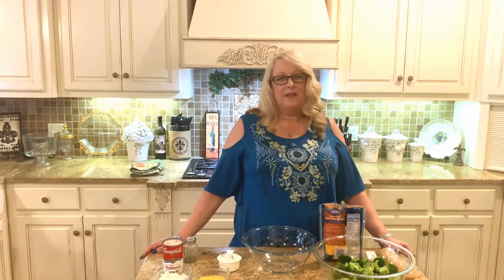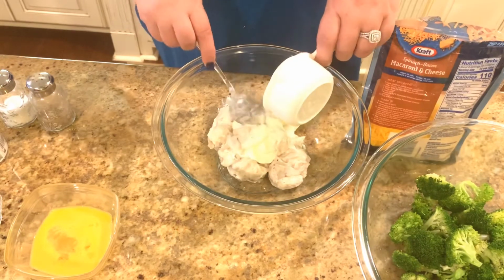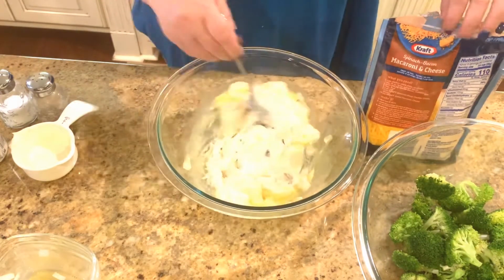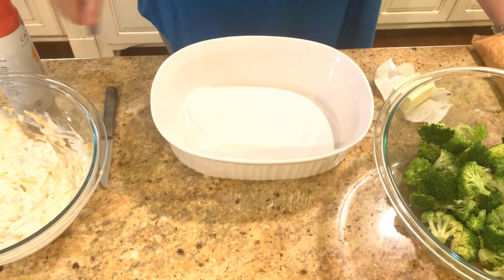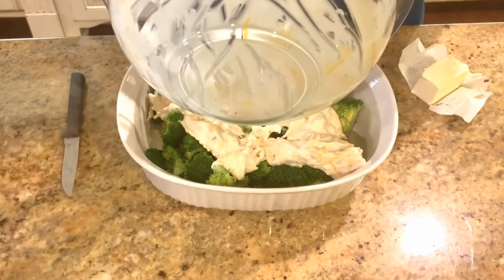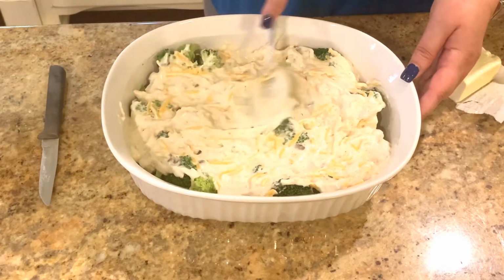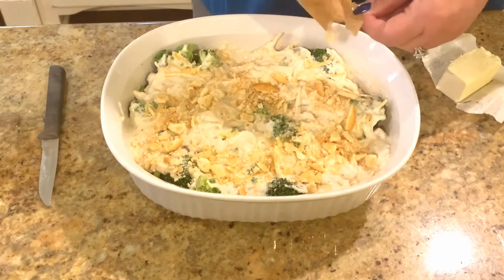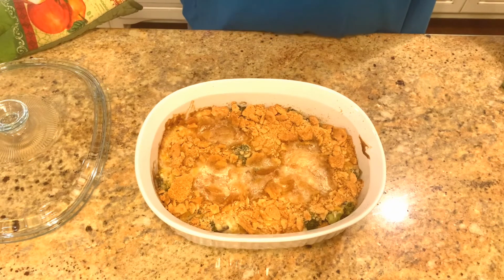Broccoli and cheese casserole made simple and delicious!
16 oz broccoli cooked and drained
1/2 cup mayo
1 can cream of mushroom soup
1 small onion, chopped
1 large egg, beaten
1 cup shredded cheese (your preference)
salt & pepper to taste
sleeve of crushed ritz crackers
pats of butter

Mix the mayo, soup, onion, egg & cheese in a medium size bowl. Grease a 2 1/2 quart casserole. Add the broccoli, then spoon the mixture over the broccoli. Sprinkle the ritz crackers, pat with butter.

Cook 350 covered for 40 minutes. Take lid off and let brown for 5 additional minutes.

This can be mixed the night before you cook if you are crunched for time.